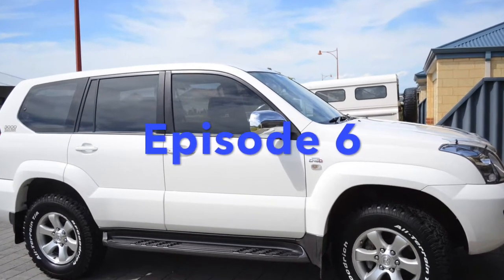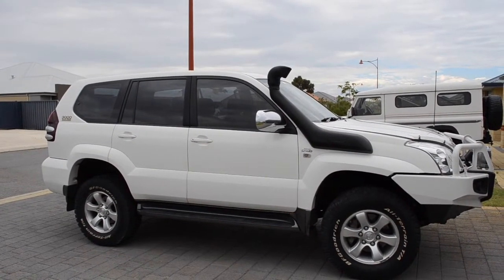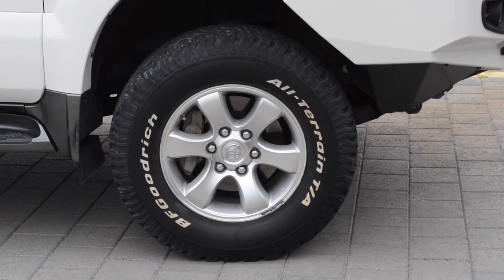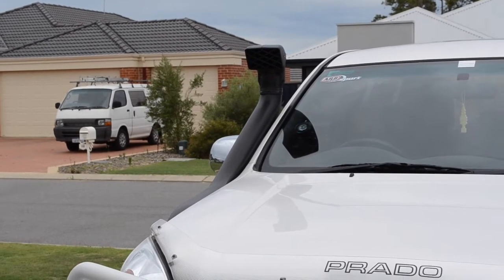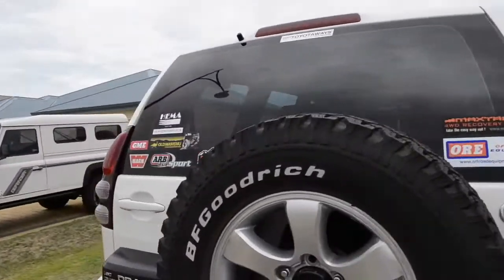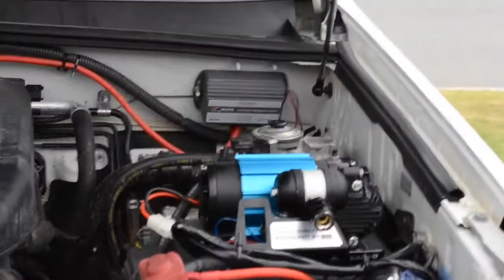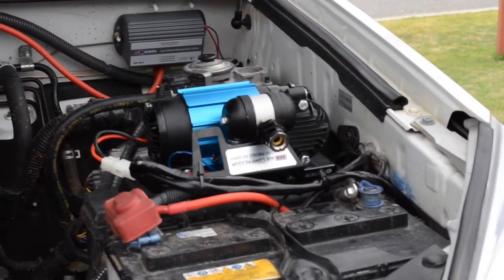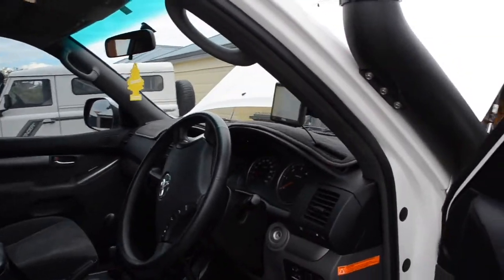Toyota Land Cruiser Prado 120, Blast from the Past. Ep 6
oyota Land Cruiser Prado 120, Blast from the Past. Ep 6